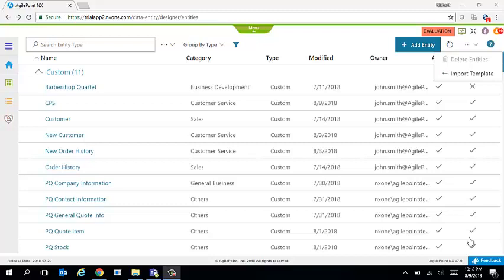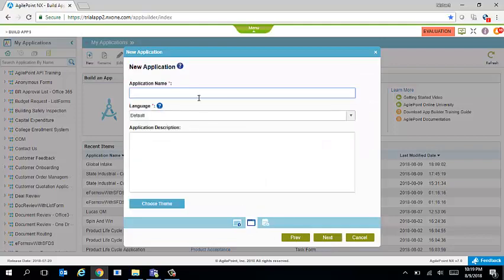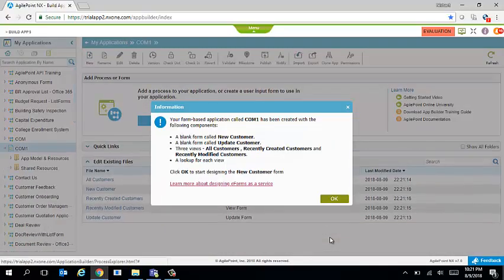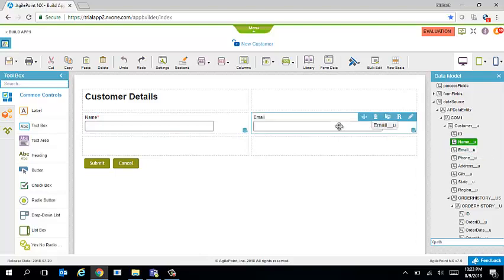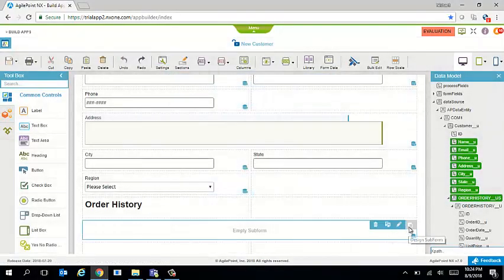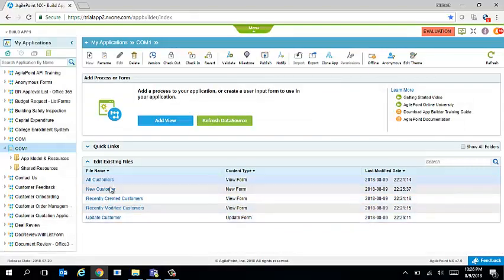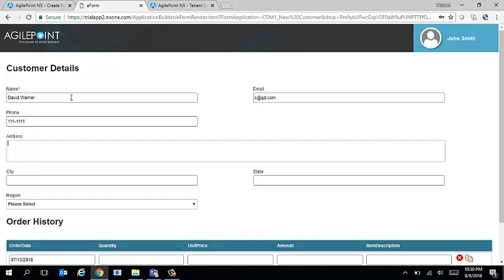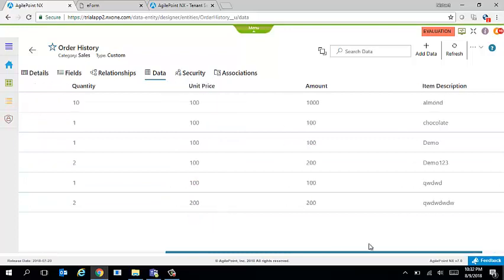Form Based Applications - Data Entities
Create rich and powerful data driven applications on top of the builtin business entities defined in AgilePoint NX.